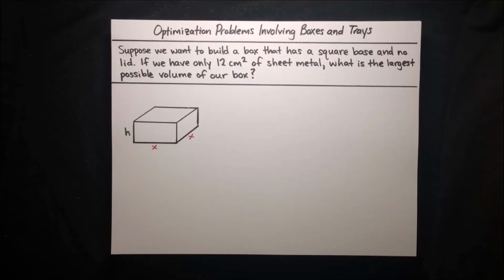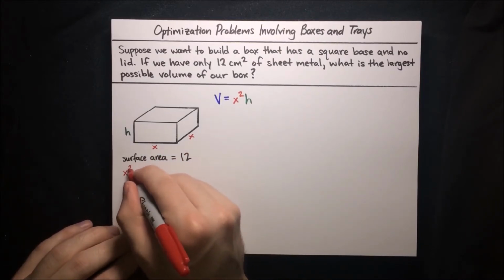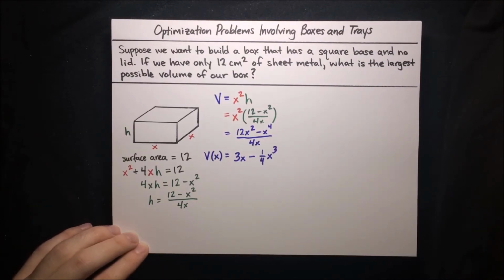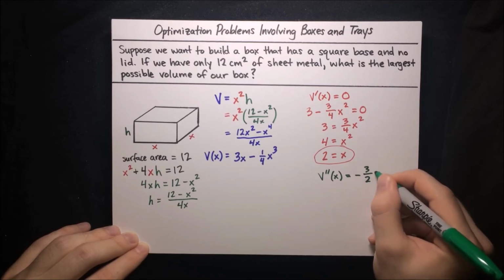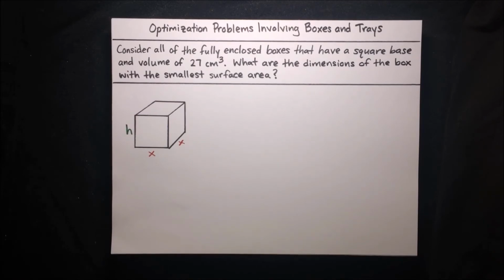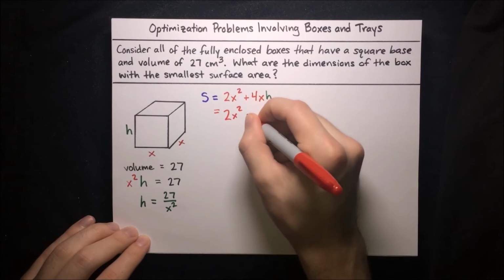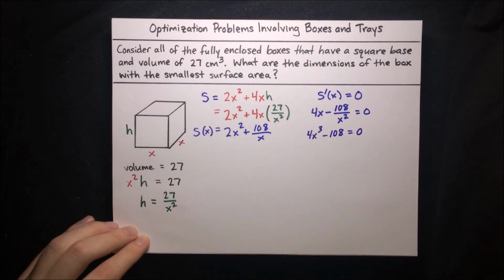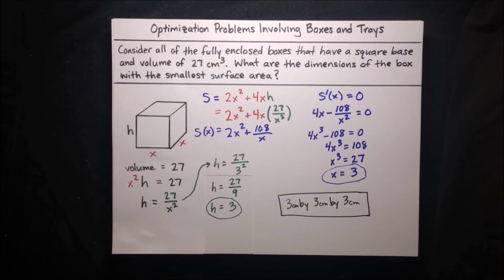Optimization Problems Involving Boxes and Trays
By MathAcademy.com. This video will teach you how to solve optimization problems involving boxes and trays. Produced and narrated by Justin Skycak in 2019.